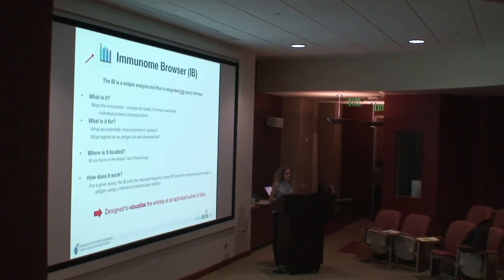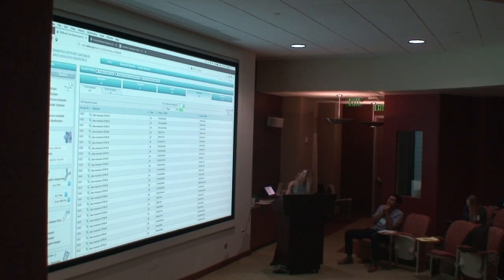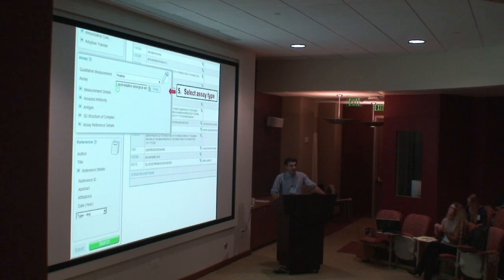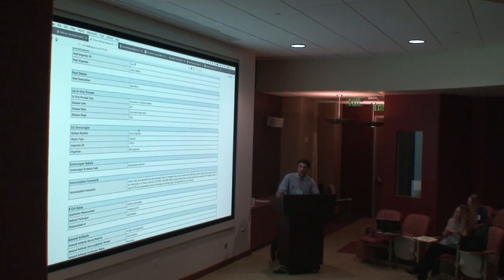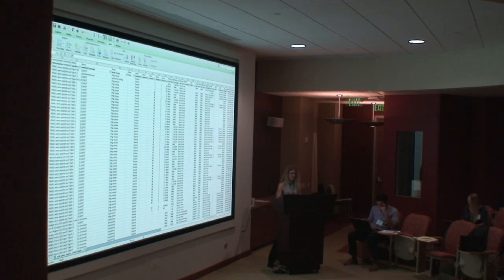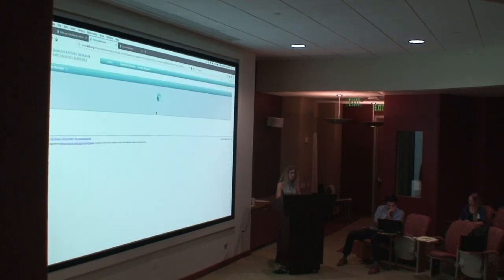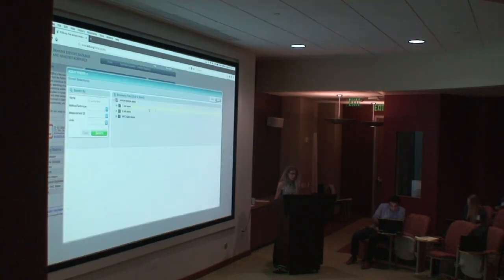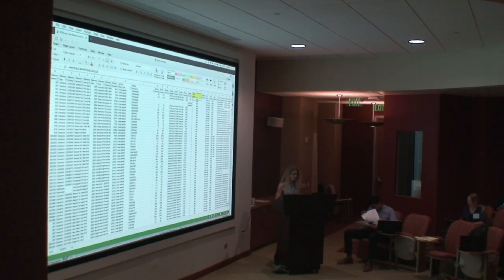Immune Epitope Database (IEDB) 2018 User Workshop- Day 1 (4/7)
Topics discussed: Immunome Browser and Queries in the IEDB.

Day 1 of the 2018 IEDB User Workshop on October 22, 2018.